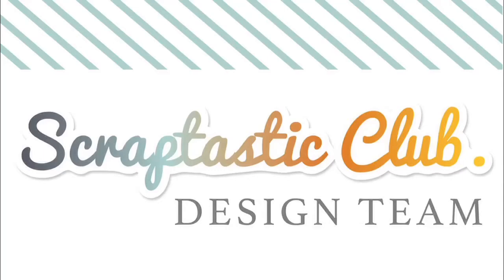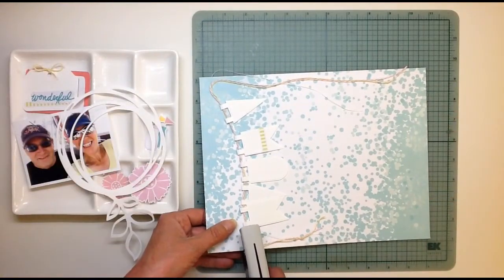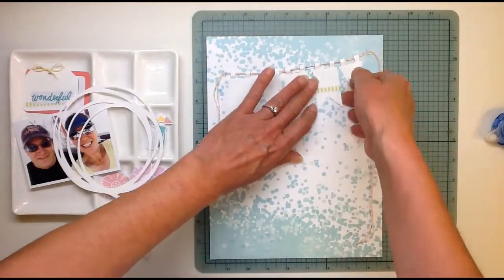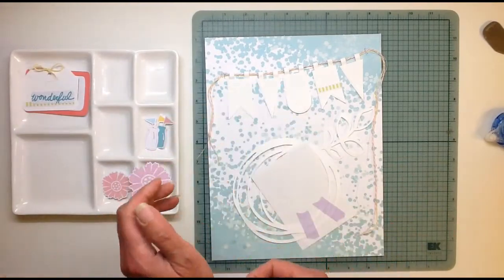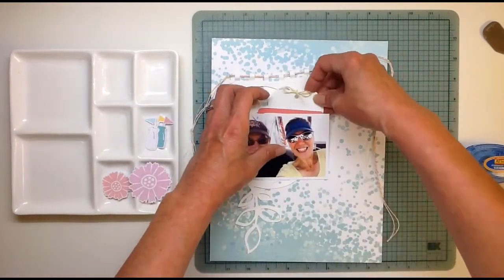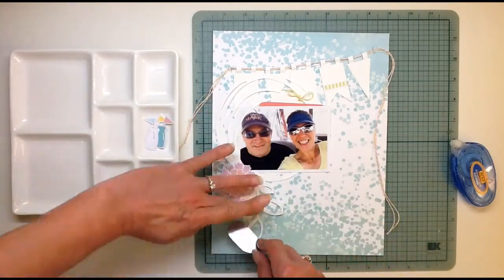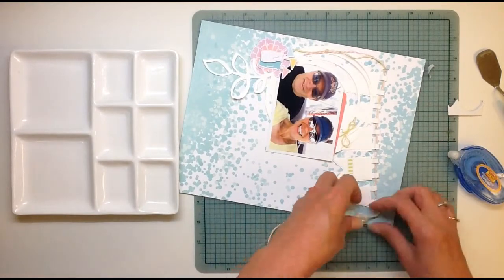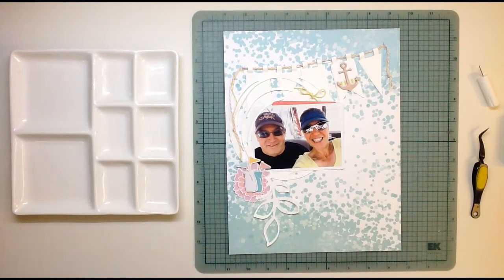all smiles Scraptastic process video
I made this layout with the Scraptastic Club June Sweet Jane kit and Add On.  I am ridiculously happy in this selfie.  LOL.  It's all about the boat :)